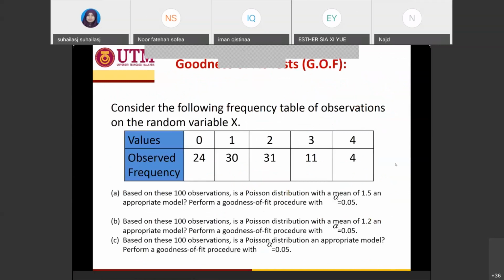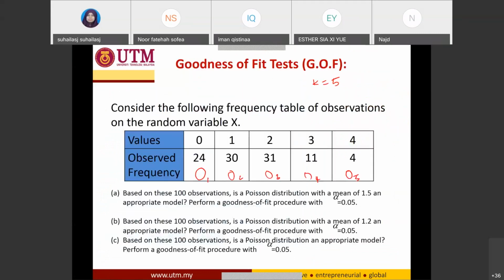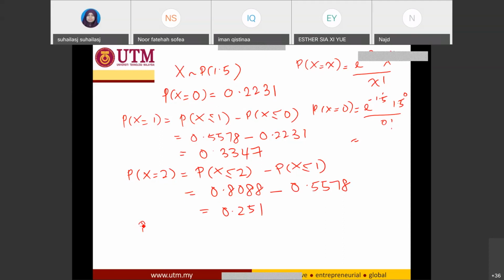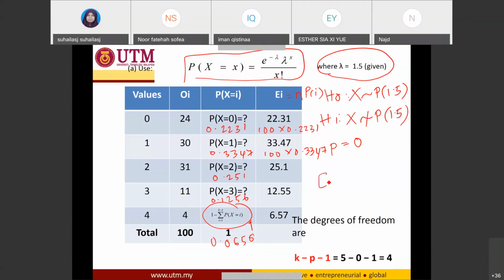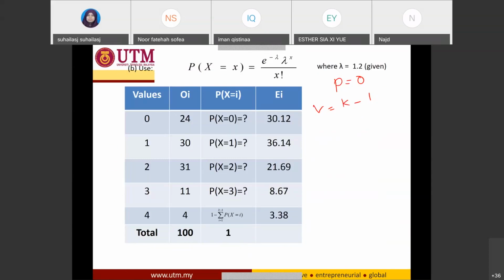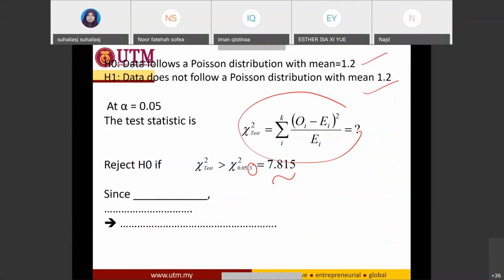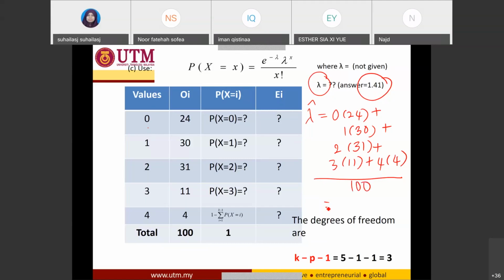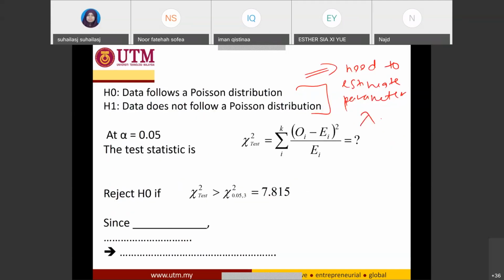ONLINE CLASS SSCM 1103 11 JAN 2021: Example using GOF test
Online Class for Mathematical Statistic course during Covid 19- pandemic.